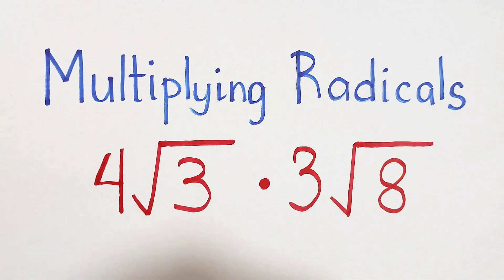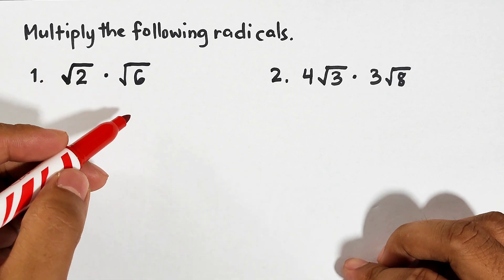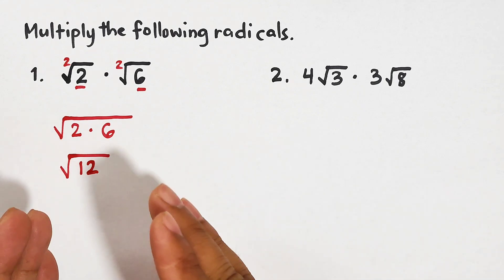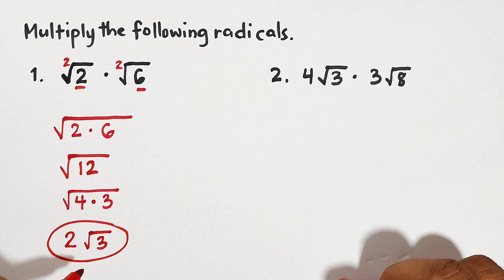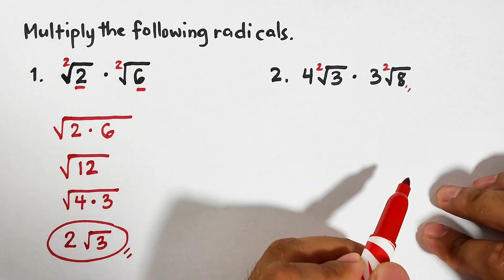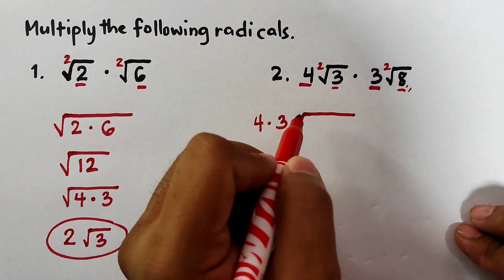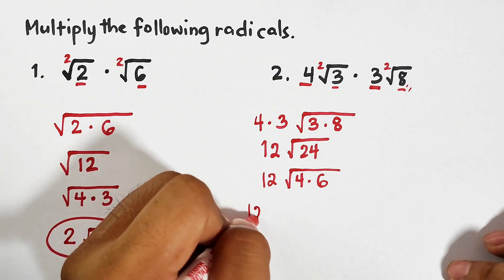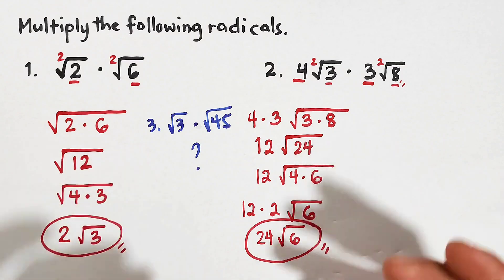How to Multiply Radicals? Learn the Step by Step Process of Radicals